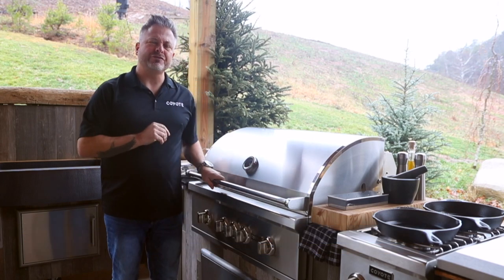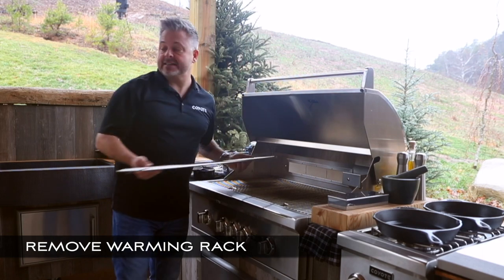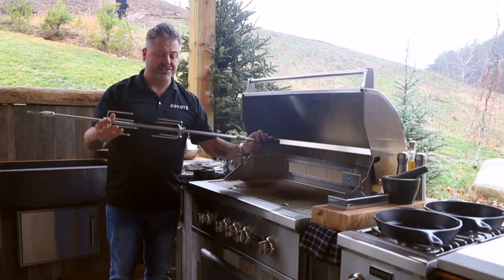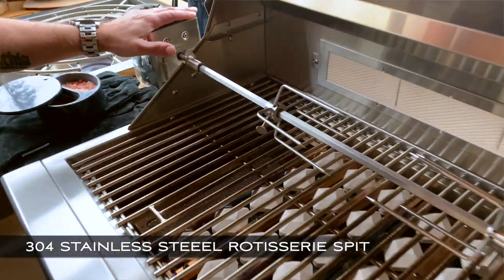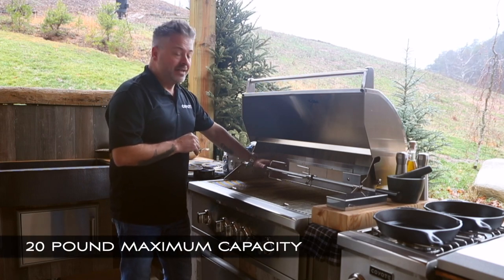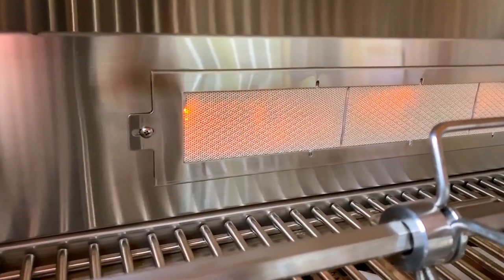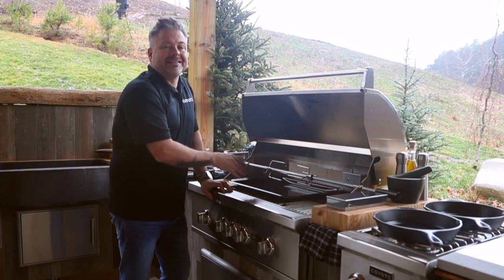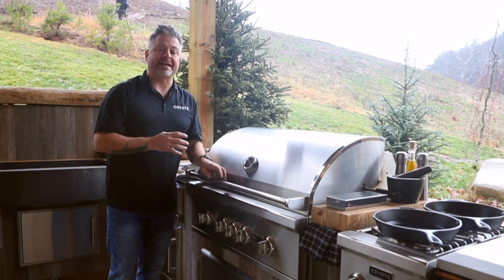Infrared Rotisserie - Coyote Grills and Skills Quick Tips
Coyote's 'Grills and Skills' is a quick tips series presented by Chef Jonathan Collins which we will be sharing every week through April.

In each video, Chef Collins will be showing off the features of Coyote Grills and the techniques needed to maximize performance. These quick grilling tips will help you unlock new grillmaster skills.

Wondering how to use a rotisserie? How can you cook your rotisserie chicken on your gas grill? Chef Collins shows you how to set up the rotisserie to get an evenly cooked, beautiful result.